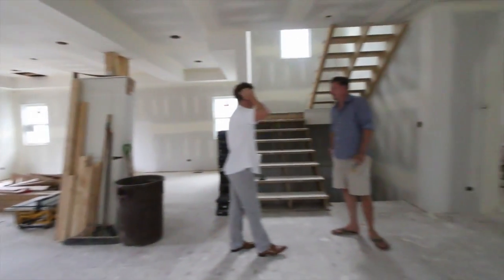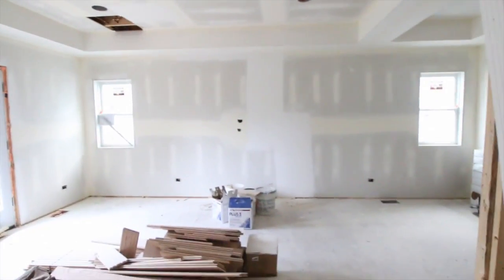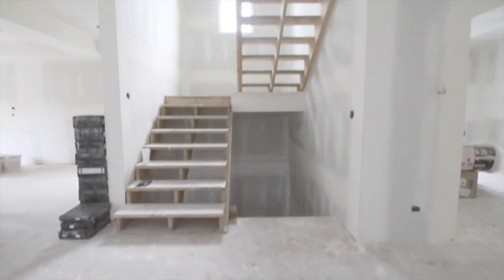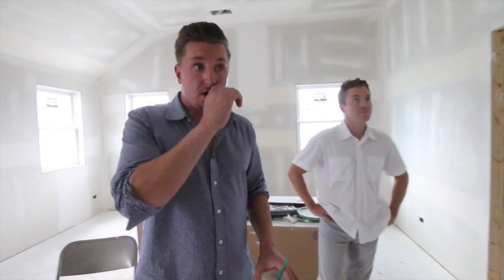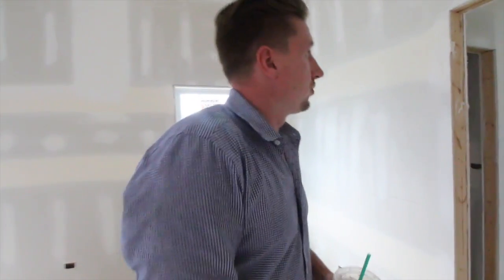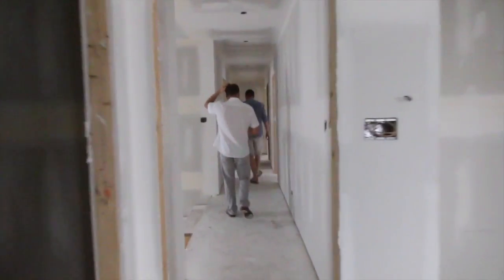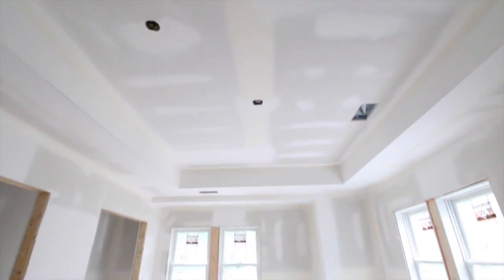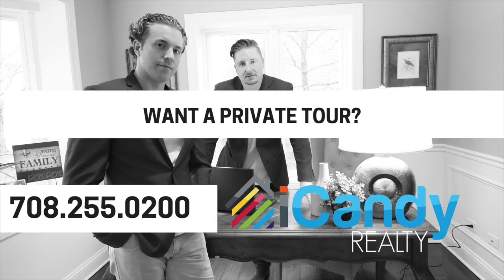Homes For Sale in Elmhurst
UNDER CONSTRUCTION, COMING SOON!